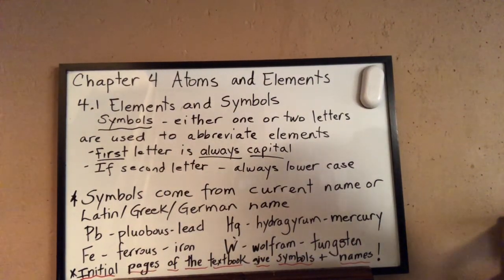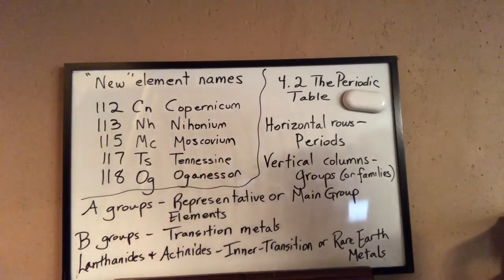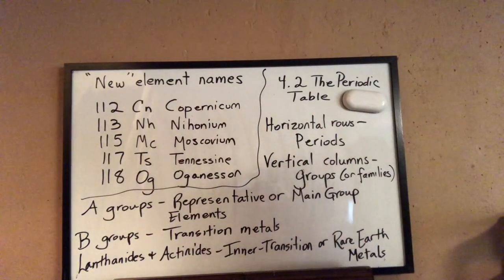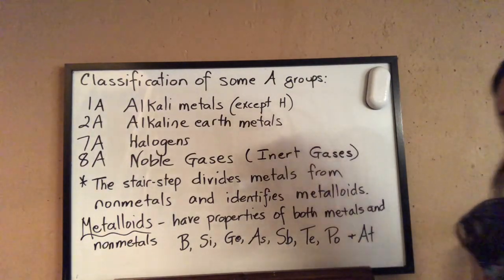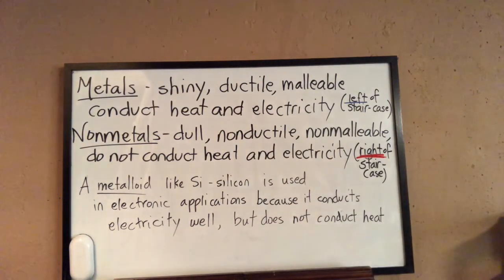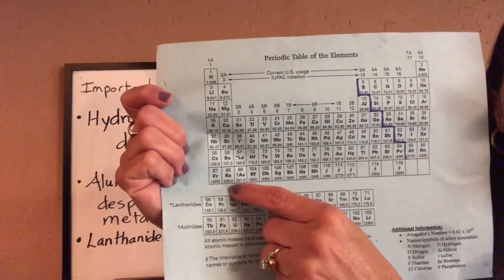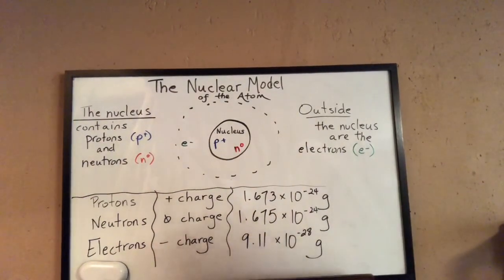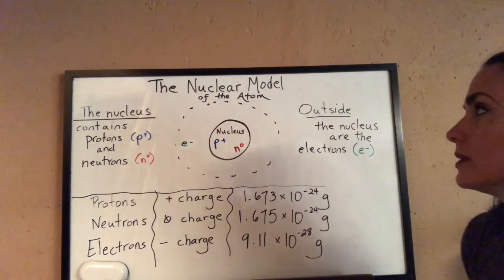CHEM 110 4.1-4.3 The Periodic Table and The Atom